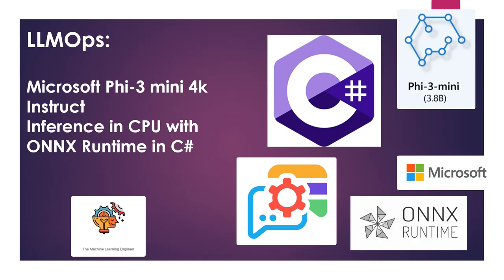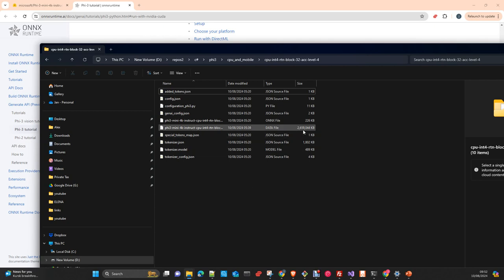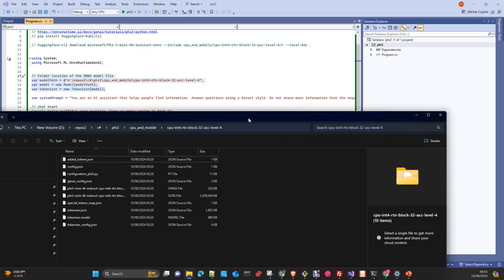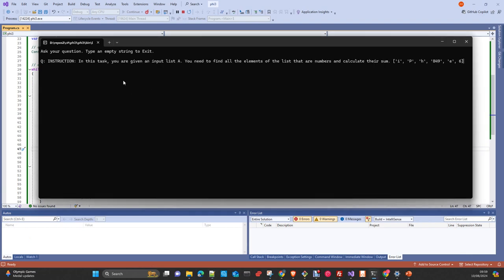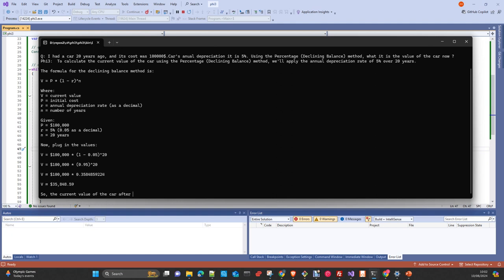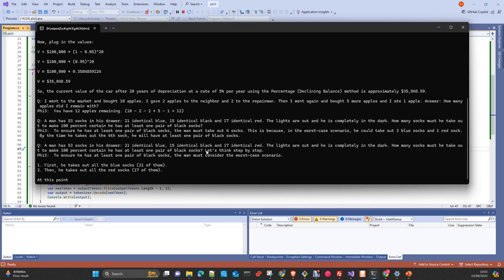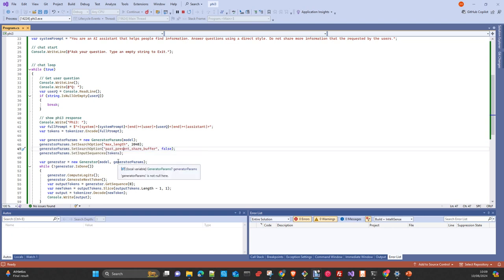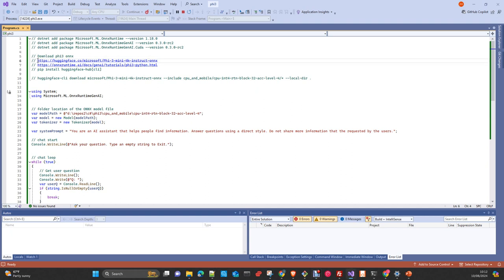LLMOPs: Inference in CPU Phi3 4k Intruct ONNX 4bits in C#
In this video I will show you how to do inference in the CPU with a 4bit quantized Phi 3 4K Instruct quantizado in  ONNX format and using C#